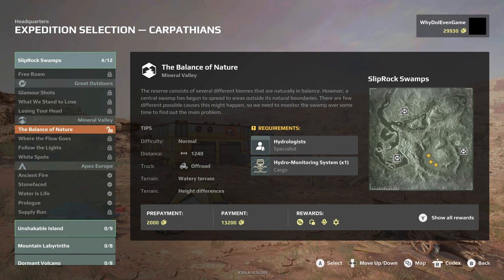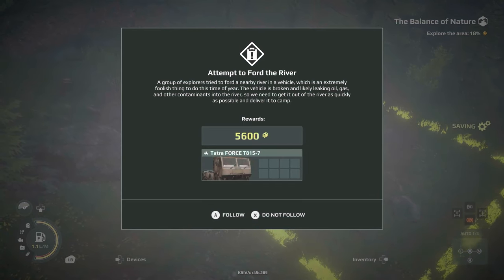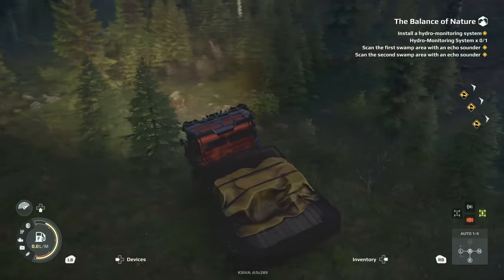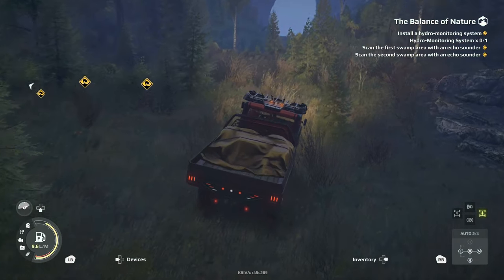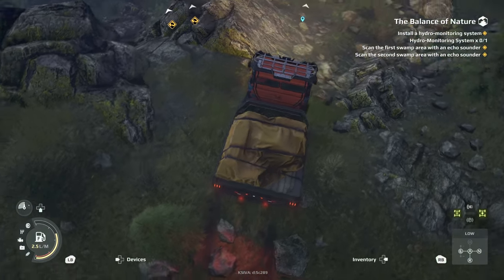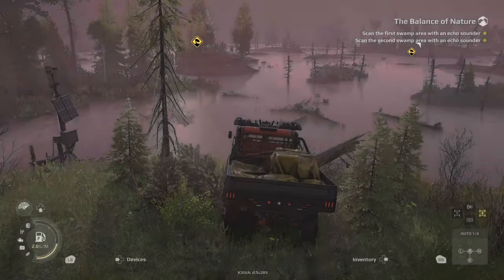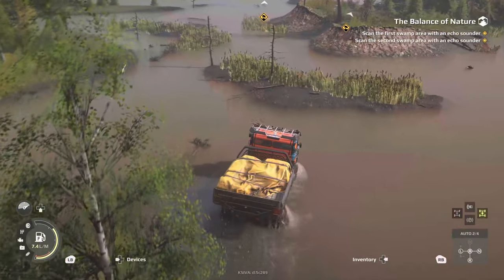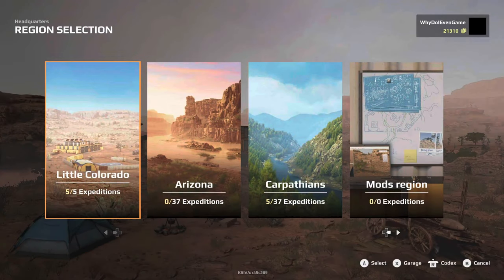Clearing a path and finding a dump || Expeditions A Mudrunner Game || Episode 7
As i continue the Carpathians map I explore the reserves swamp to figure out why its expanding.

Turns out it wanted more land to conquer.

Expeditions: A MudRunner Game is an off-road adventure game that takes players on thrilling scientific expeditions. In this game, you will embark on research missions and navigate through vast, uncharted lands. Adapt to the challenges of nature as you explore arid deserts and other wilderness environments. With mind-blowing physics and immersive gameplay, Expeditions offers an exciting experience for off-road enthusiasts.